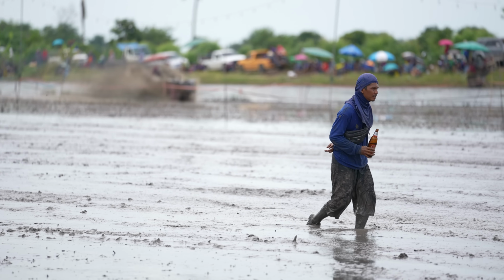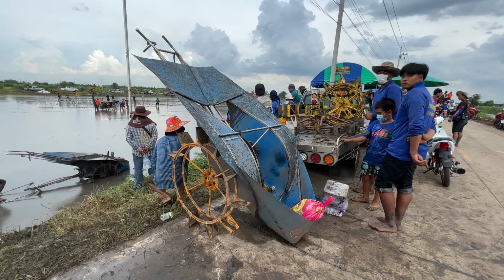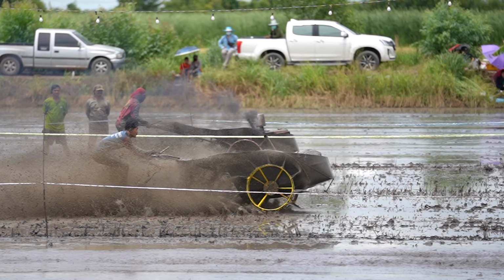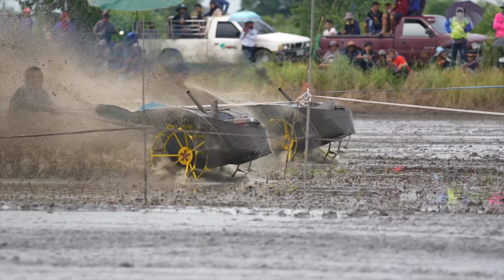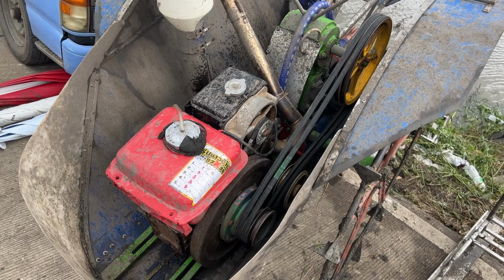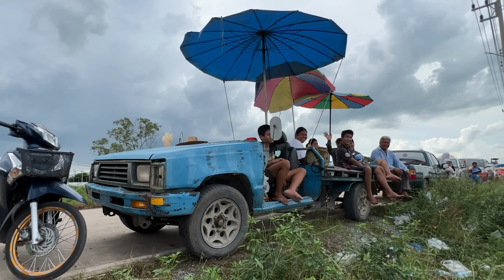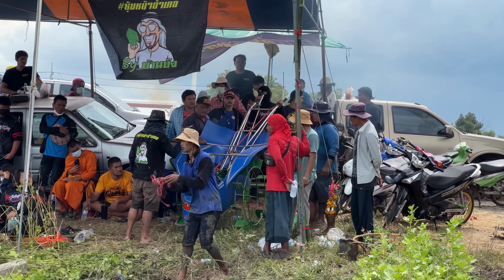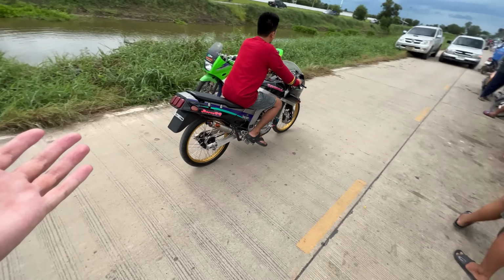Drag Racing Rice Tractors in Thailand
See extra videos, photos, and cool behind the scene stuff